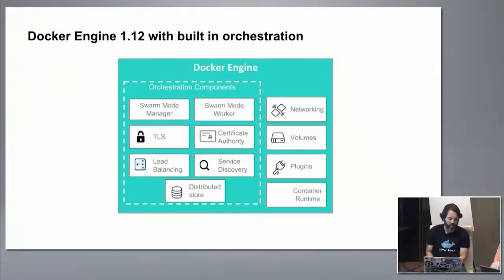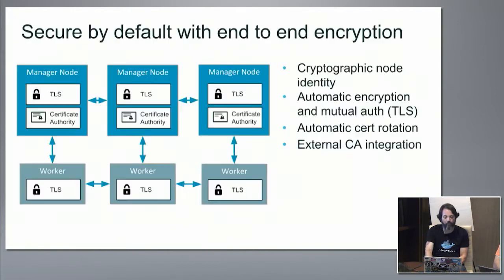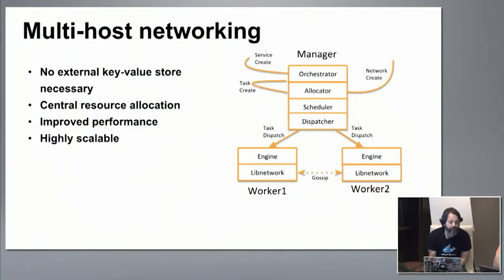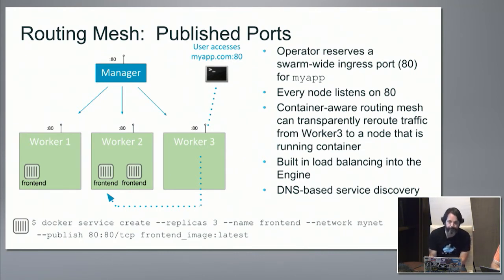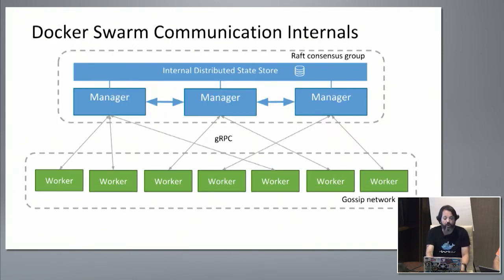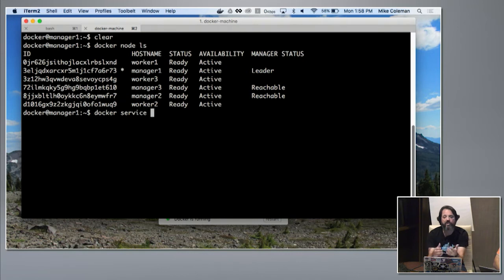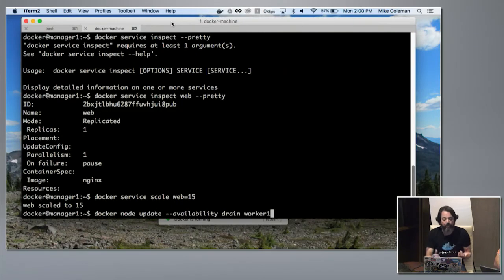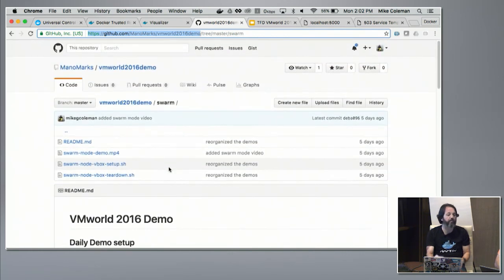Docker Engine 1.12 Deep Dive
Mike Coleman, Technical Evangelist, discusses the newest features in the latest Docker version 1.12, including the new Docker Swarm enhancements. Follow us @Docker and your presenter @mikegcoleman to get the latest info!

Recorded at Tech Field Day Extra at VMworld US 2016 on August 29th, 2016.